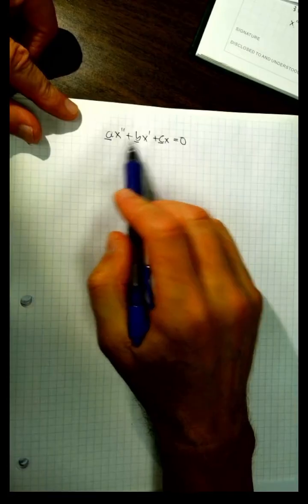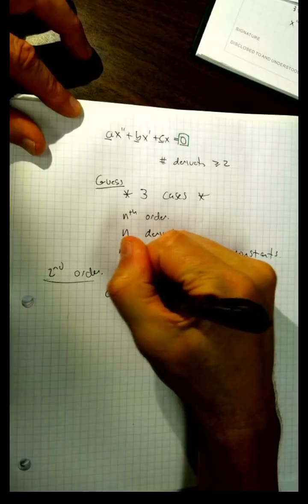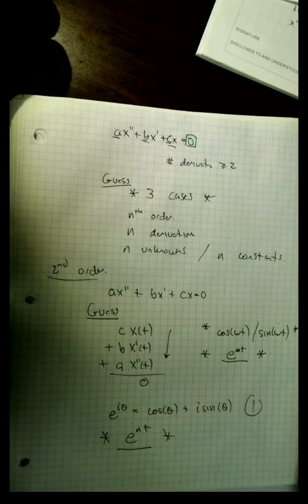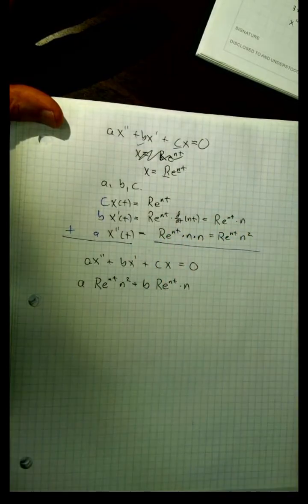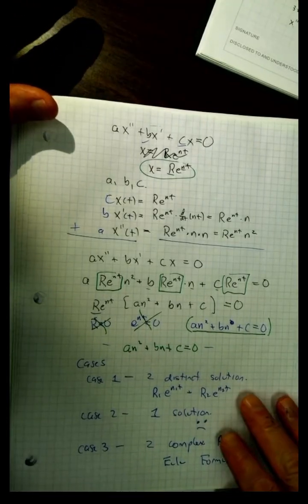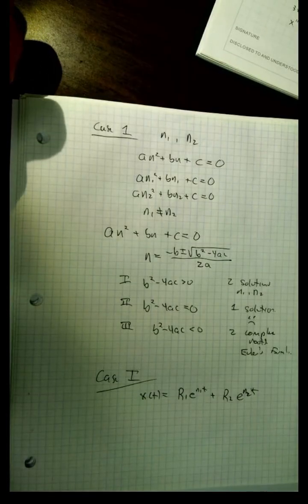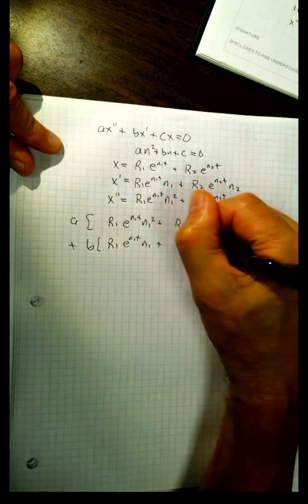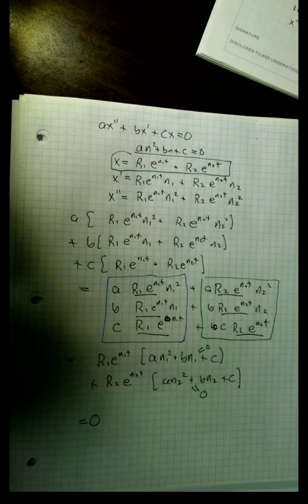Introduction to higher order, constant coefficient, linear, homogeneous equations